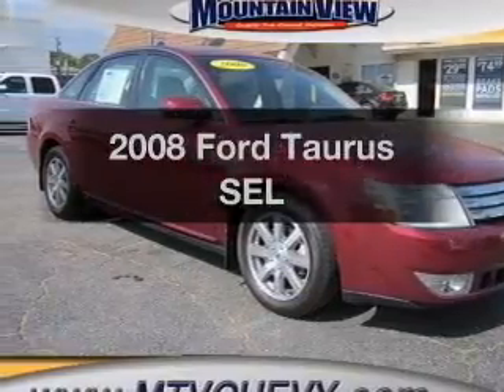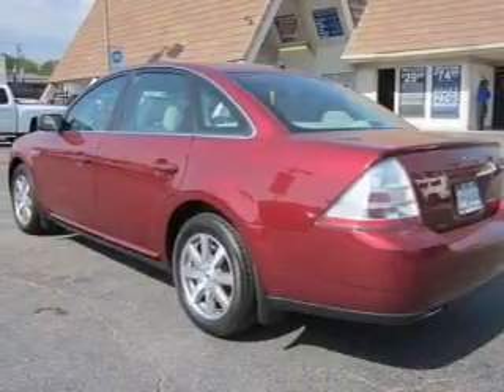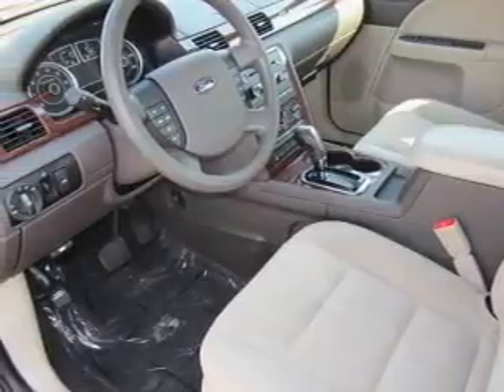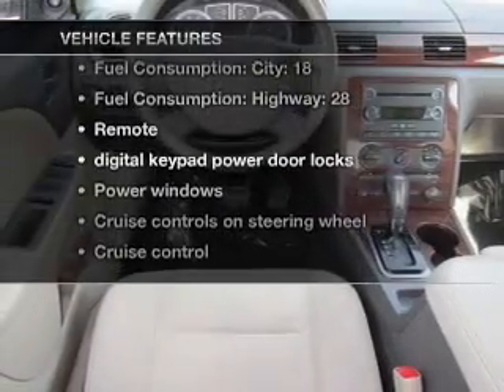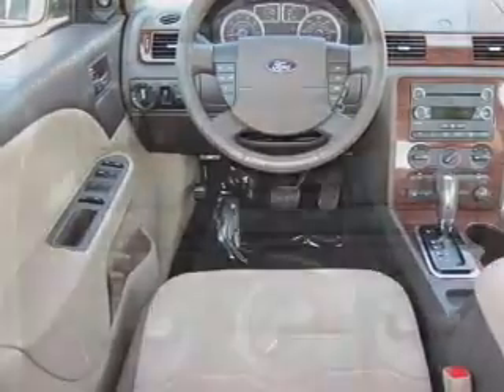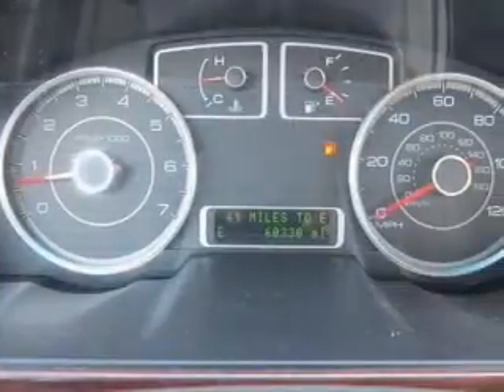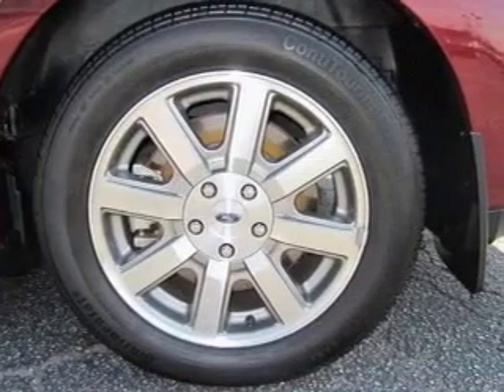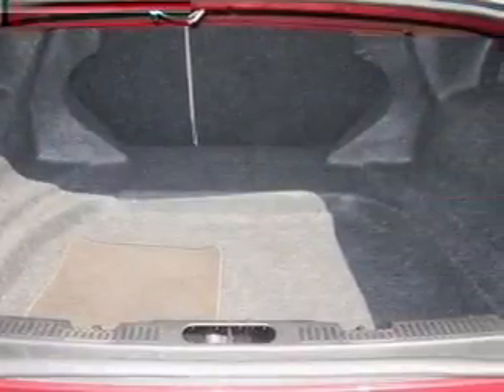2008 Ford Taurus - Upland CA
Year: 2008
Make: Ford
Model: Taurus
Trim: SEL
Engine: 3.5 liter 6 cylinder 24 valve
Transmission: 6-Speed Automatic
Color: Merlot Metallic
Mileage: 60312
Address:
1090 West Foothill Blvd